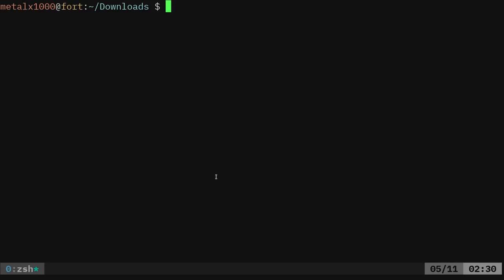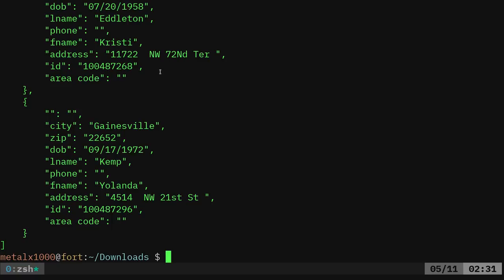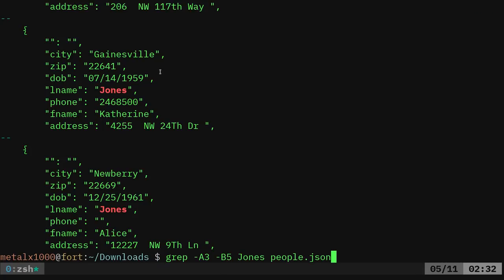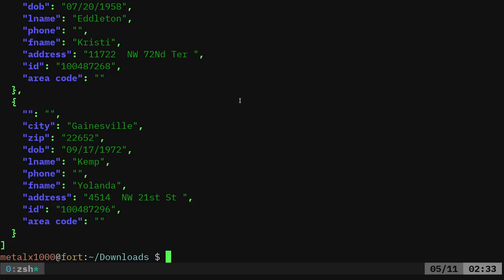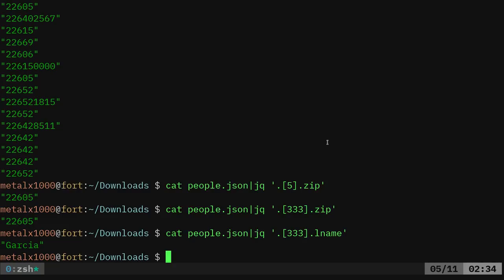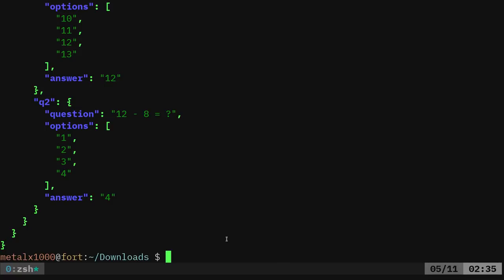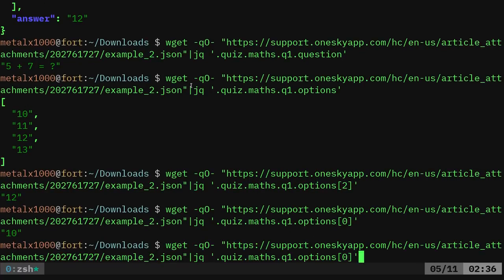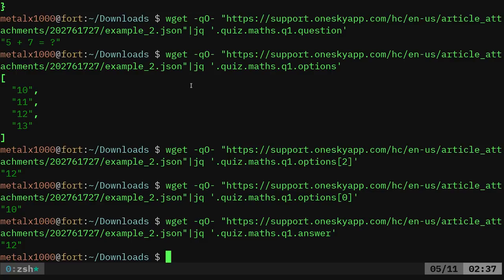Linux Shell Parsing JSON with jq